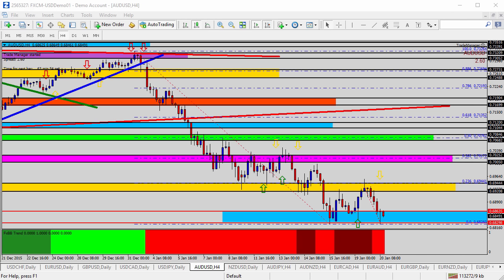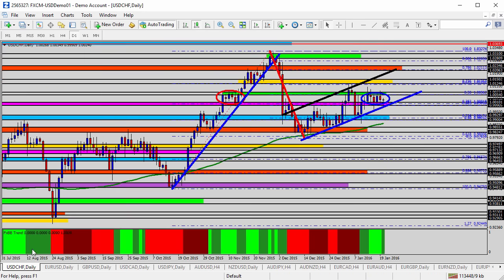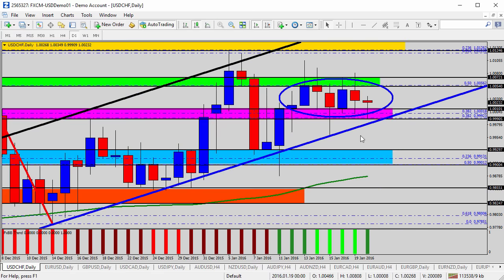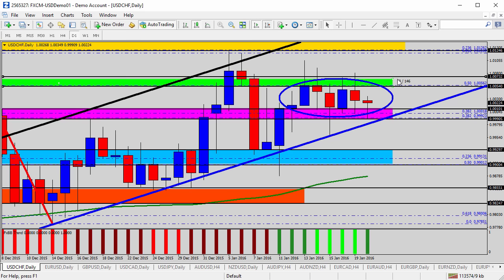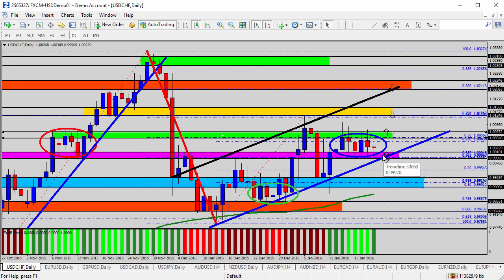Forex Strategy - Forex Update: Buying USDCHF on Dips to the Support Zone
Taking a look here at the four-hour chart, if you recall yesterday’s morning analysis video, we were looking at a sell on a return and a rally back into this yellow-shaded area, between 0.6920 and 0.6945. The actual sell entry price that I got was 0.6932, right here in the middle of that yellow-shaded area. And as you could see, the market continued to hold as resistance there into that level all day long yesterday, and then began the downfall as it pushed back down here into the blue zone.

Yesterday, in the Trade Room, we discussed this entire blue-shaded area as the potential target. Could have been the top, which would’ve yielded about a 65 to 70-pip target. Could have been the bottom, which is a 100-pip target. This trade, for me, was closed out. I put a hard take profit on it in the overnight hours at 100 pips, and the trade was taken out with 100 pips of profit as it moved all the way back down here into the blue-shaded area.

So, a really decent trade to get our week started off with trading after the US bank holiday on Monday. Today, looking at the news calendar, we have a boatload of data being released out of the US and Canada today. Be kind of cautious going into today because 8:30AM, there’s just a full list of news and data being released at 8:30. Then at 10AM today, we have Canadian interest rate news. So, we’ve got a lot of stuff happening today. Be very cautious about continuing as you continue to follow your open trades.

Let’s go ahead and move on over to the USDCHF. That being said, there is an opportunity here. I think we’re going to play in the pattern of the trend for the day today on the USDCHF. You look back to the left. You see the red circle here, where the market bounced around between the pink and the green-shaded area for several days, eventually breaking to the topside and moving higher. Well, that’s the pattern that we’re going to work with today for the USDCHF.

We could see the blue circle on the right-hand side of the chart, similar to the red circle. We’re just bouncing between the green and the pink-shaded area. Let’s zoom it in a couple of times here. There it is again over the past several days. We’re looking at seven days now just been bouncing around between the green and the pink-shaded area here, and that’s exactly the way we’re going to continue to play through here on the USDCHF. I’m going to try and draw this green over a little bit more like this and the pink zone a little bit more like this.

So, we’re going to continue to play through on this. We know the risk. The risk is that eventually it’s either going to break to the top side of the green or the bottom side of the pink. Right now, if you’re looking for opportunities, buy low, sell high. Bottom of the channel that we’ve been in for several days and weeks now. We’re looking for a buy as it sits down here into the pink-shaded area. Of course US data today will be a key factor here for this currency pair.

Anything underneath that pink zone will be the risk that it’s going to fall back down here towards the blue zone and into the low-0.9900s. I will point out another area here on the chart that’s very interesting when we’re looking at the current market, and I’ll put another circle down here. We’ll make this one a different color, so it stands out from the other two. Let’s make it this green color here. So, we have a green circle down here at the bottom. Note here how it – seven days – was bouncing around between the orange and the blue-shaded area, eventually along the trend line and into support. It found enough motivation to breakout and go higher.